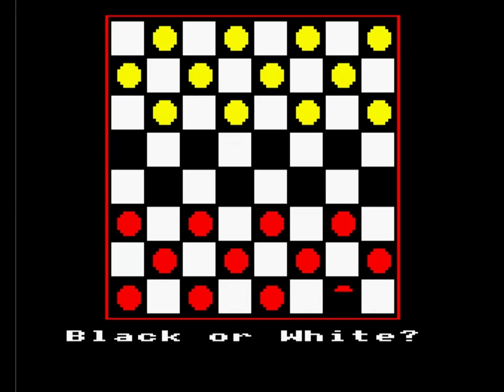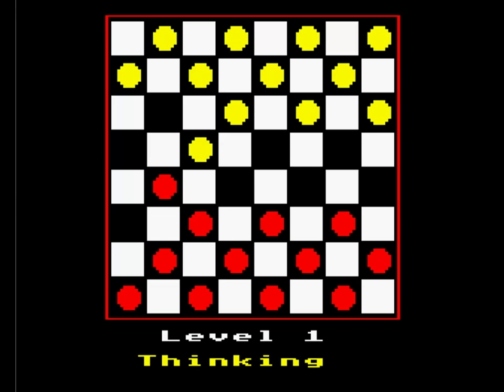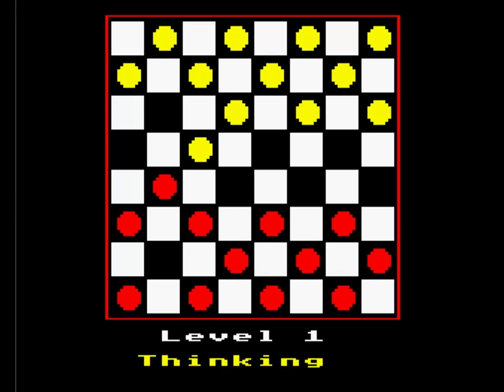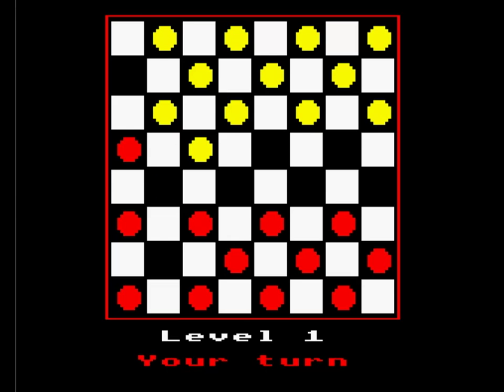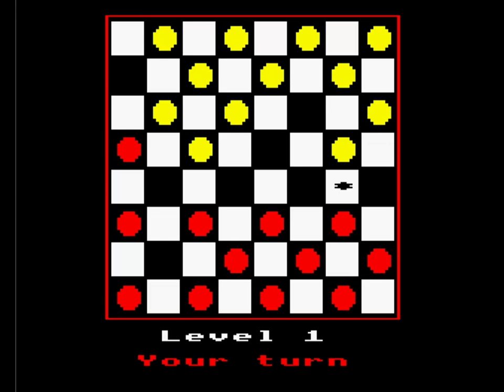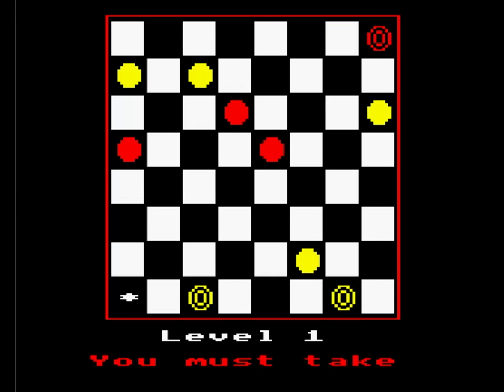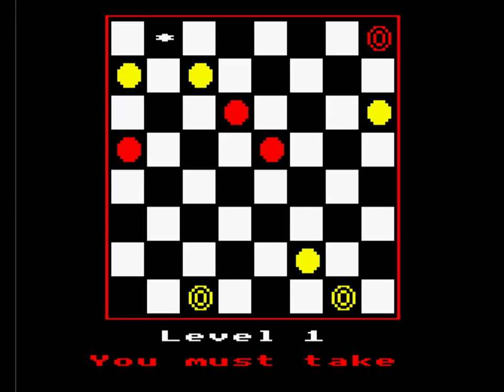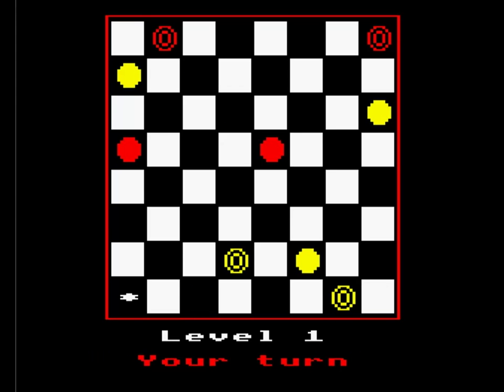ACORN ELECTRON - DRAUGHTS - SUPERIOR - 1983